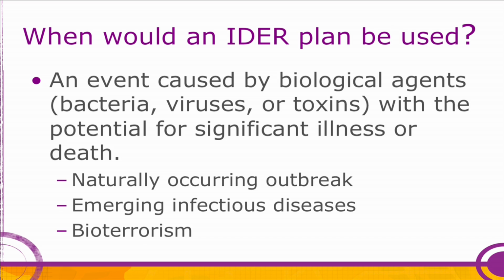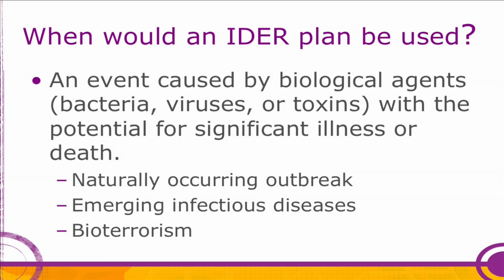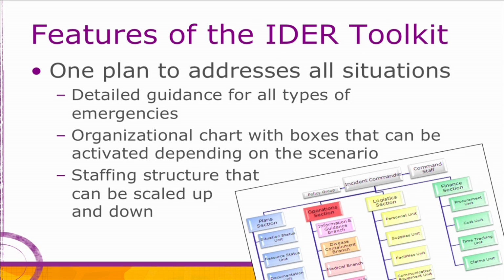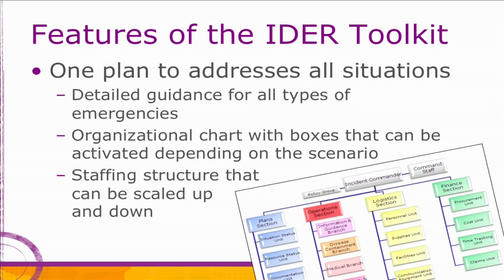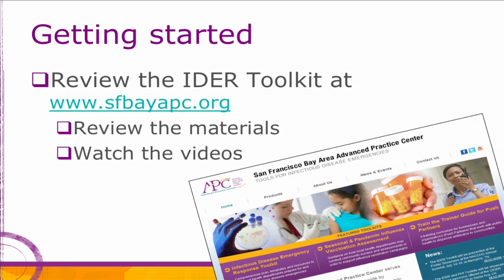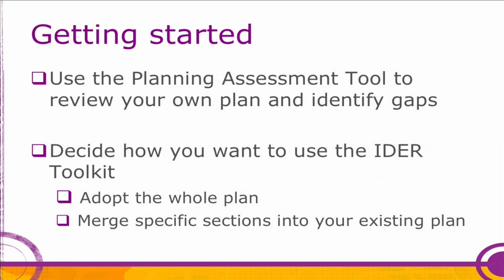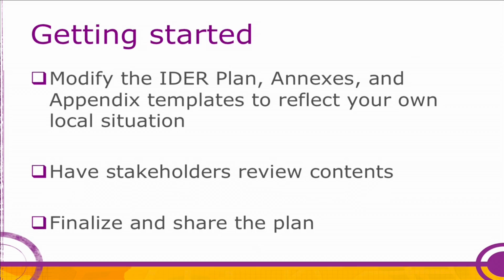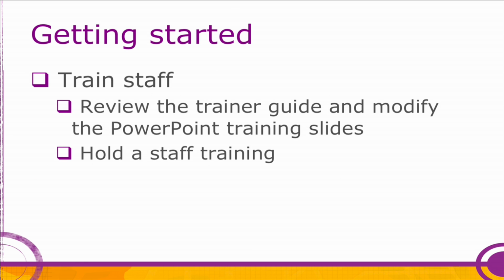Getting Started with the IDER Toolkit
This video provides an overview of the Infectious Disease Emergency Response (IDER) Toolkit, identifies when the IDER Plan would be used, and reviews steps for local health departments developing their own IDER Plan.